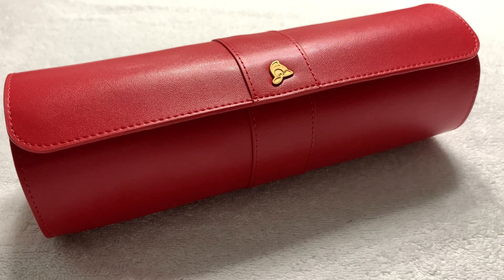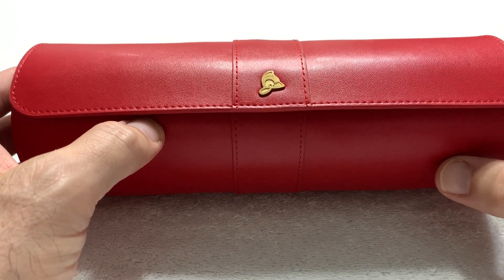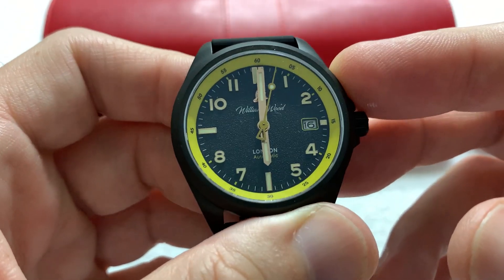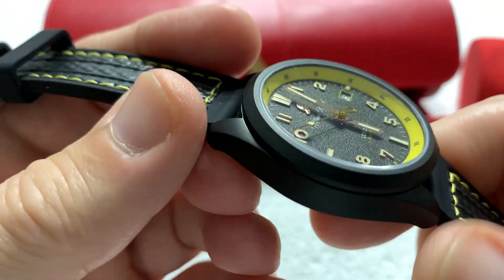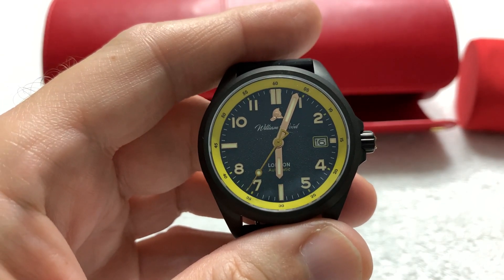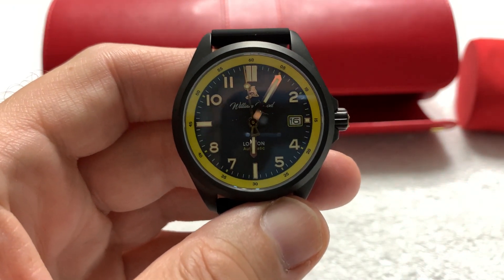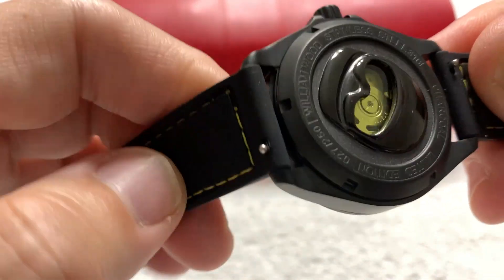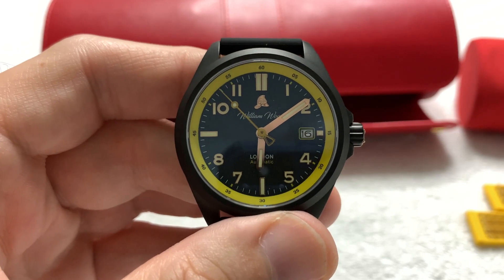Unboxing & Review: William Wood Fearless Yellow Field Watch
Got this watch in as part of a watch tour from the Random Rob Discord Group. Really is a very cool watch with a cool backstory about the company. Please enjoy.